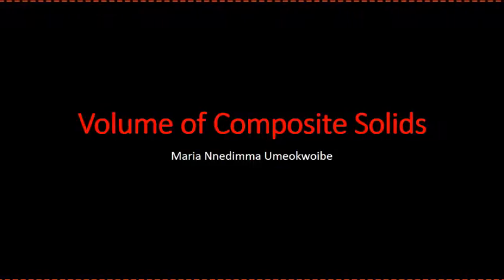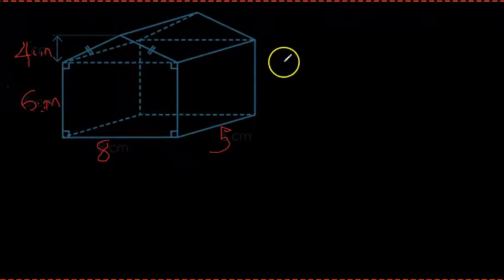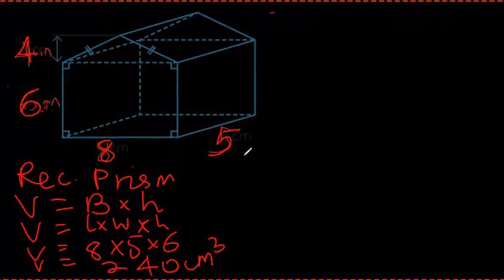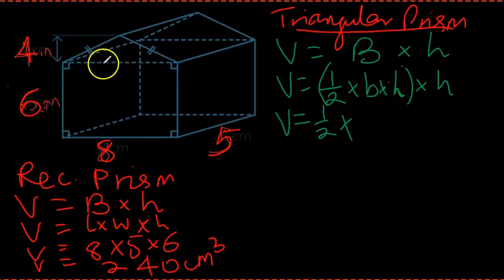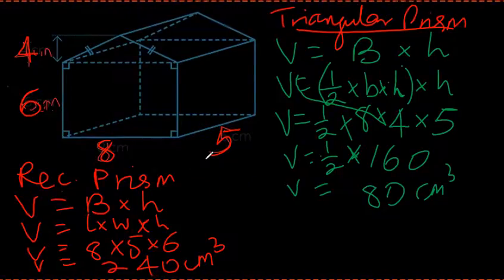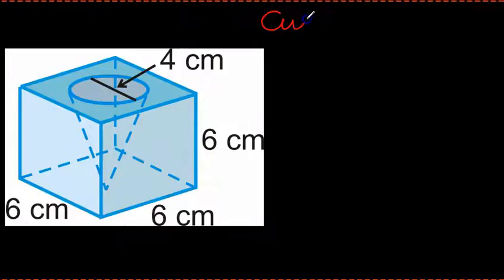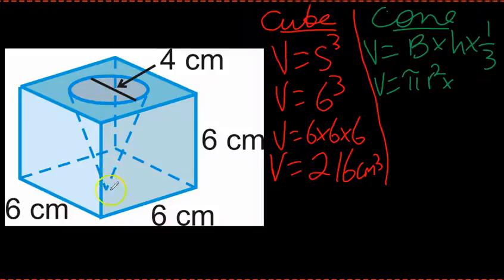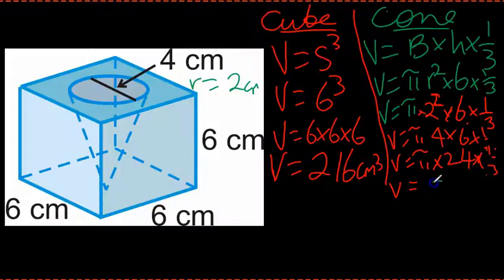Volume of Composite Solids